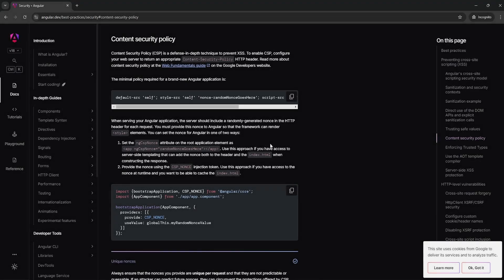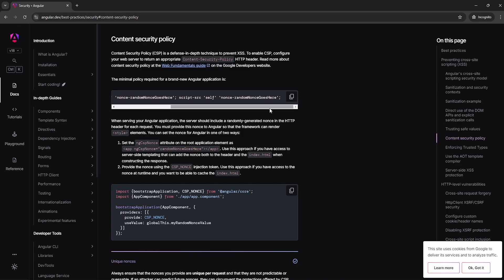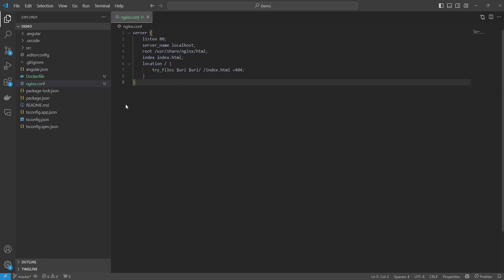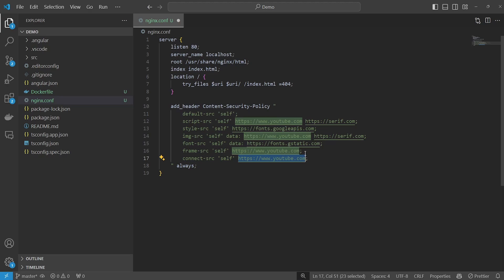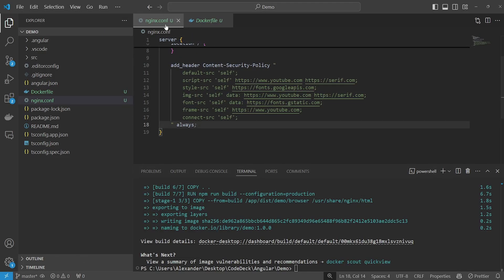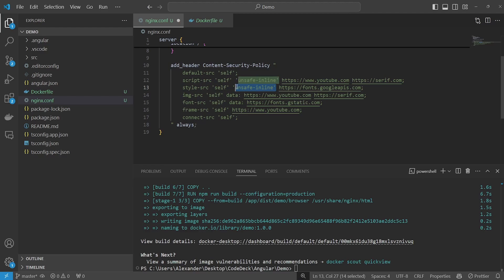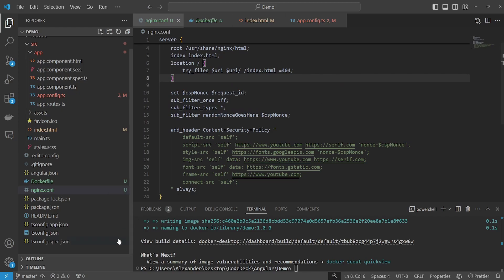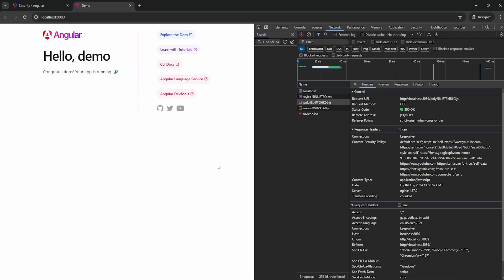Content Security Policy Tutorial | Crash Course 2024 (Angular + NGINX)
In this video, we go in-depth on how to configure the CSP (Content Security Policy) in Angular with NGINX as our server.

The CSP headers and nonce (number once) number will be configured on the server-side.

If you are seeing errors like:
Refused to execute inline script because it violates the following Content Security Policy directive: "script-src 'self'" ". Either the 'unsafe-inline' keyword, a hash, or a nonce ('nonce-...') is required to enable inline execution.

You most likely have an invalid configuration.